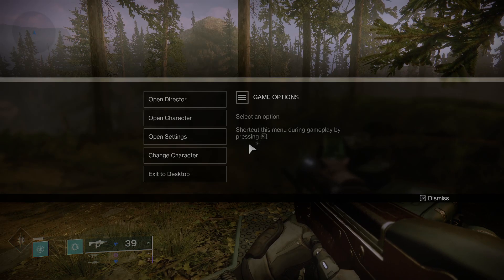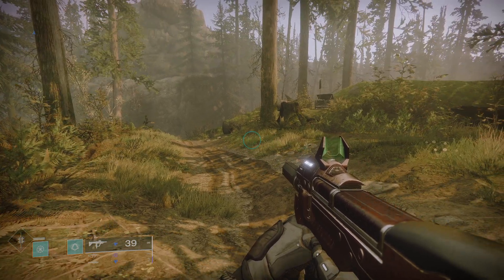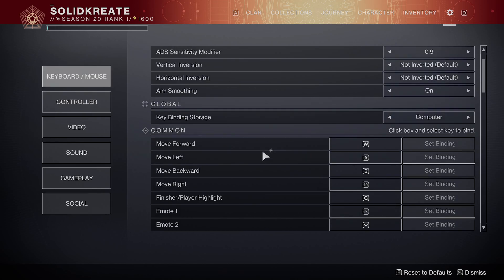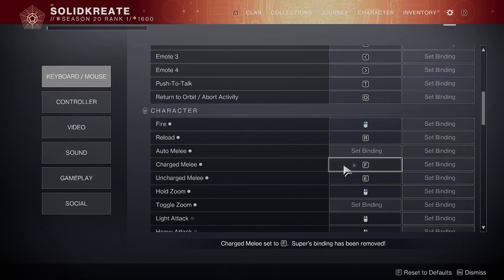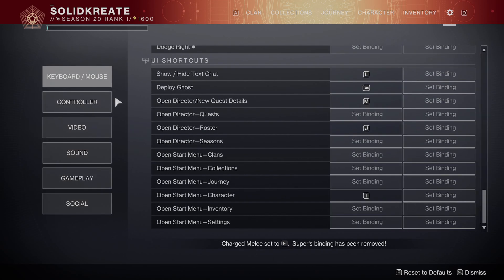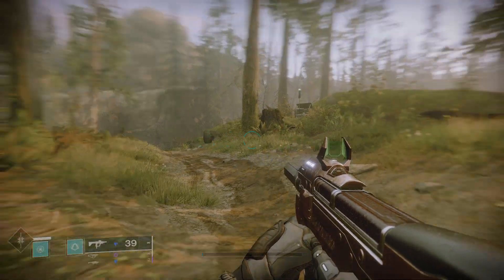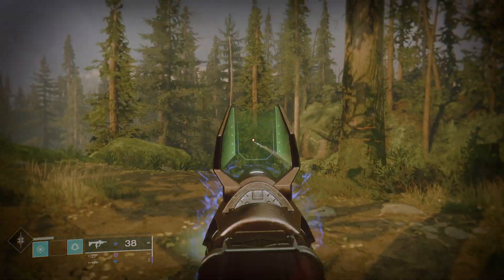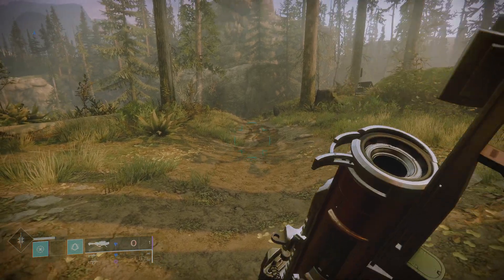DESTINY 2 MELEE NOT FUNCTIONING 2023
This video shows that the 'Melee' function is not working.